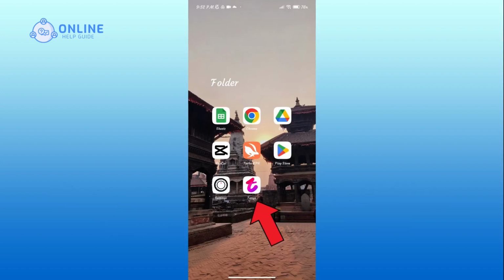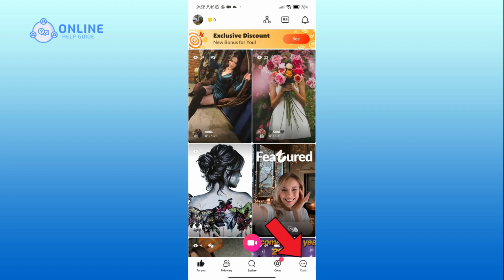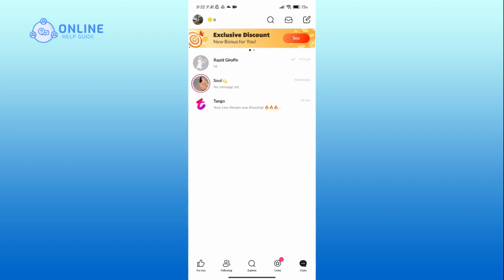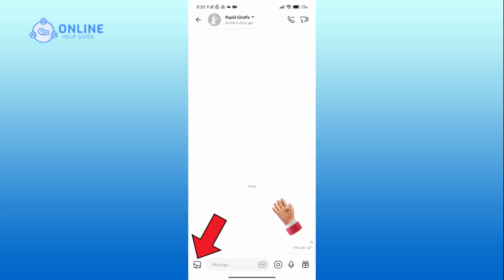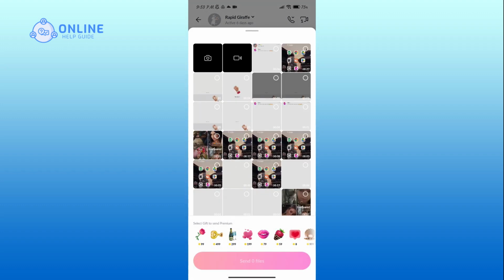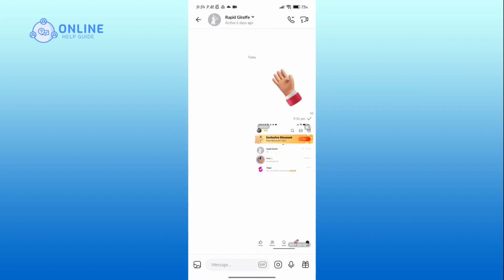How to Send Photo or Video to Someone in Tango? 2024 (Quick & Easy) | Tango App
Enhance your Tango communication by learning how to send photos or videos to someone in Tango with our quick and easy tutorial! In this step-by-step guide, we'll show you the process of sharing multimedia content on Tango, allowing you to express yourself creatively and connect with others in a more visual way. Watch now to discover the simple steps to send photos or videos to someone in Tango and elevate your messaging experience.

Chapters
00:00:00 Intro
00:00:18 Send Photo or Video to Someone in Tango
00:01:03 Outro